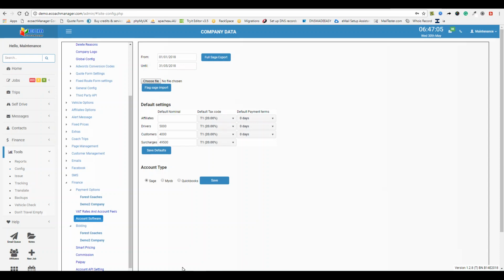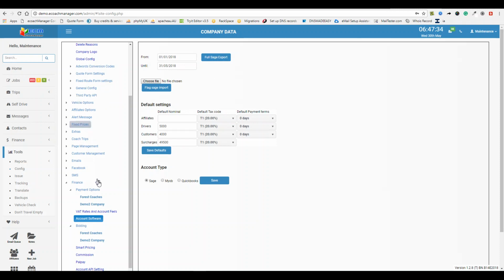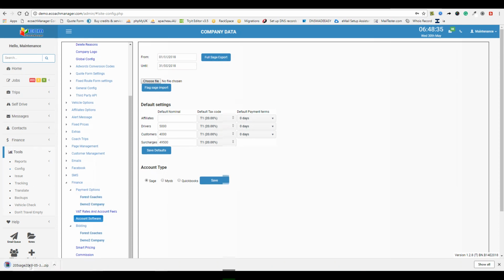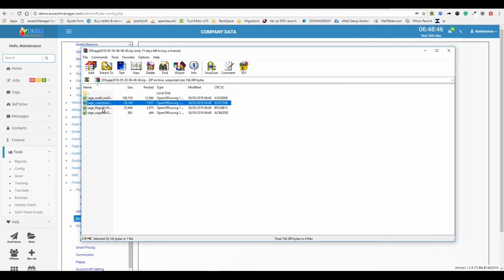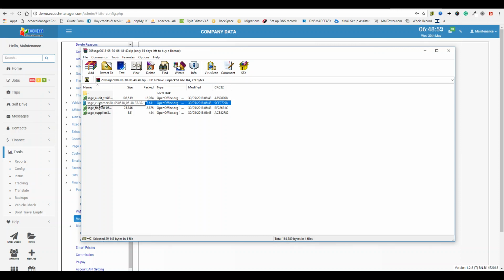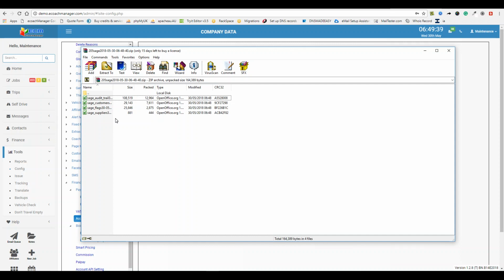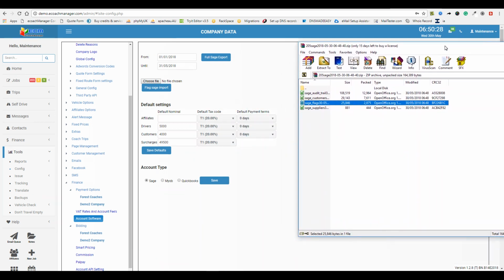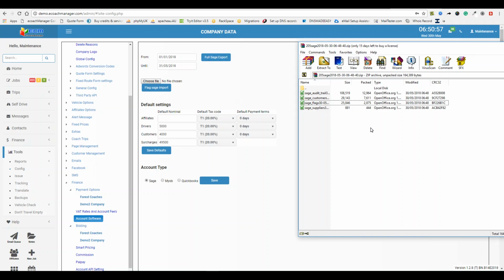eCoachManager - SAGE Accounting Export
How to export from Ecoachmanager into SAGE accounting software.